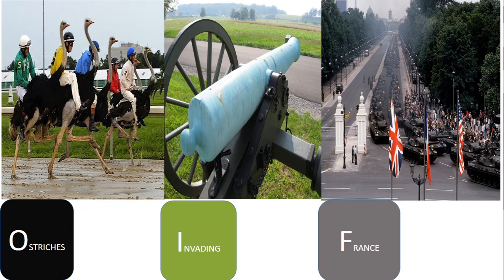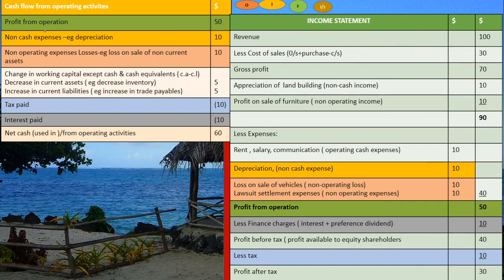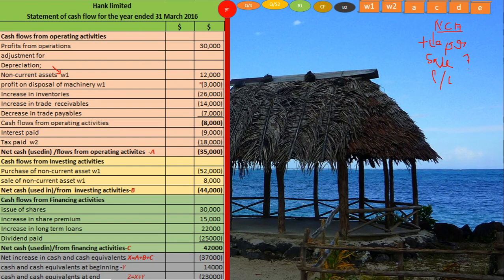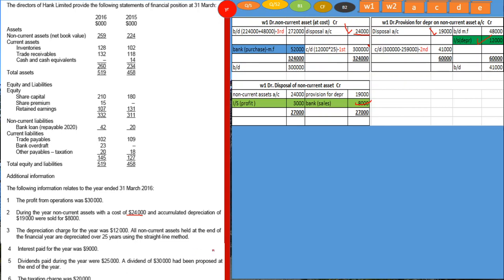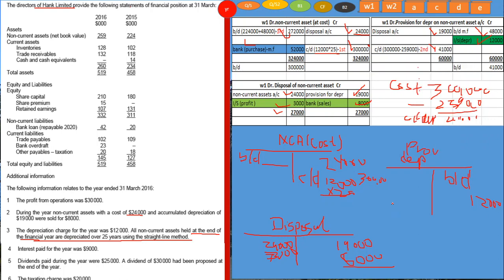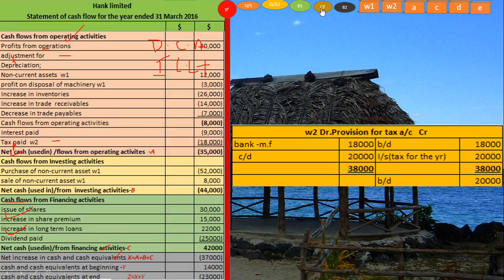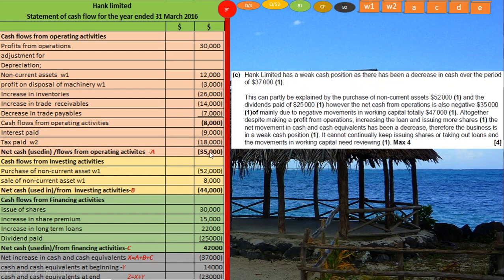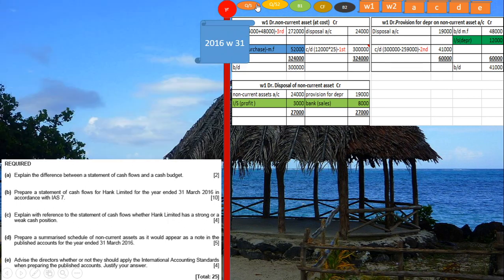cashflow 2016 w31-9706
Explanation of  past paper 2016 w31 -cash flow